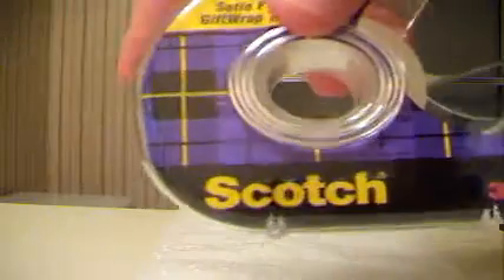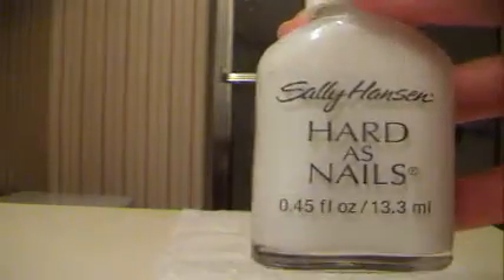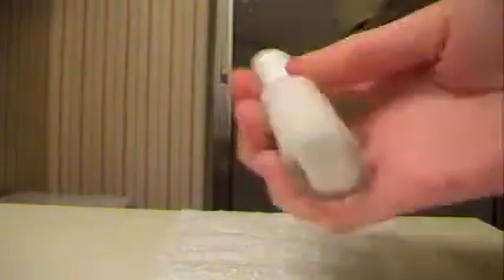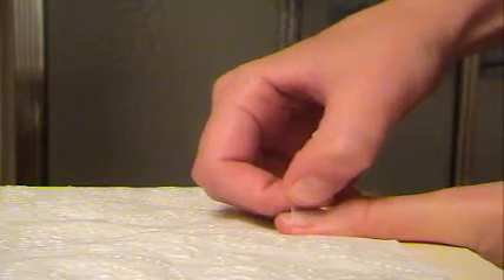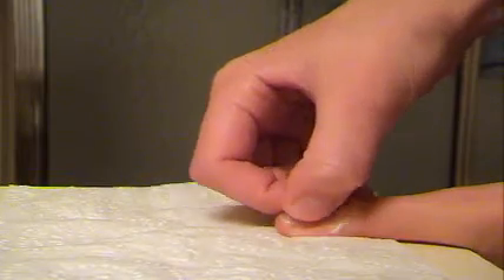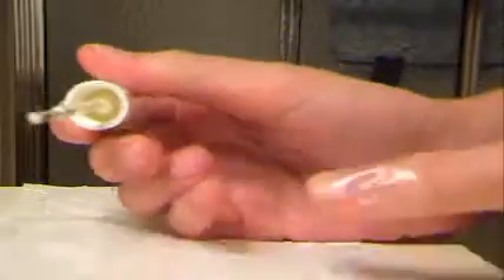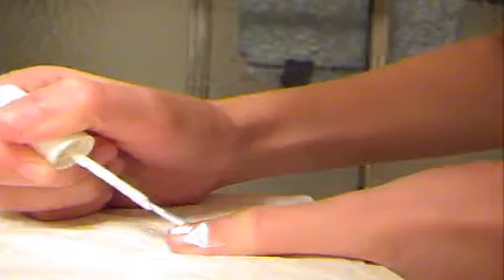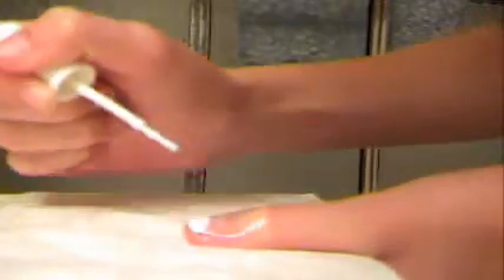How to give yourself a French Manicure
Very Simple :D
I used 'Sally Hason White Tip' nail polish that I got for a dollar for this.
yes, I know it's not the best french manicure, but i just made this video for fun